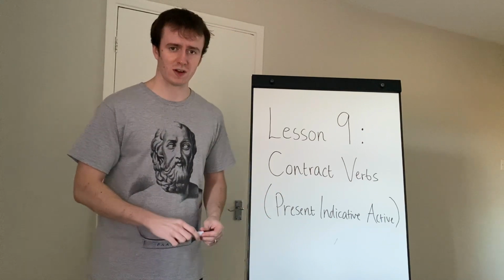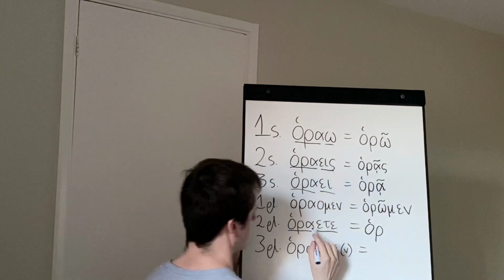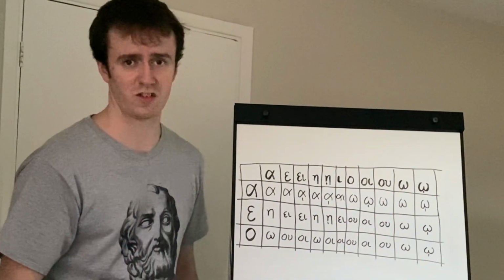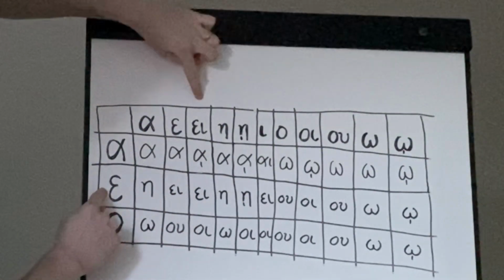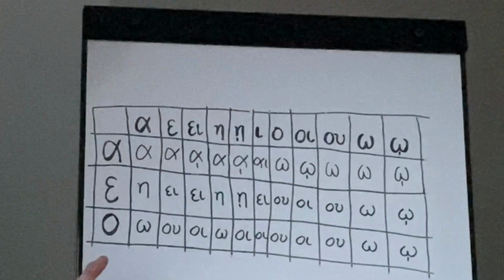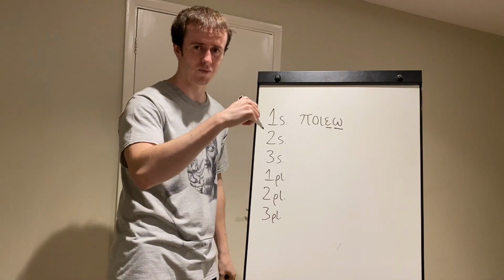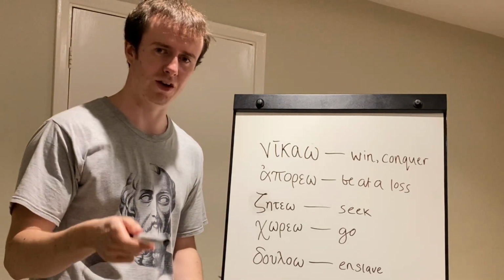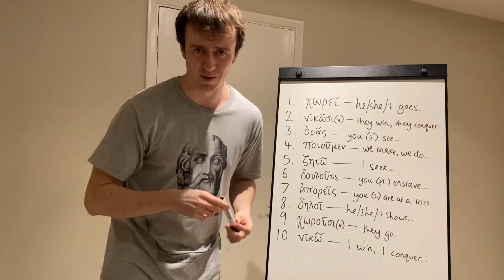Ancient Greek Lesson 9: Contract Verbs (Present Indicative Active)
This lesson is on contract verbs in relation to the present indicative active of verbs in -ω. I hope that it’s helpful :)